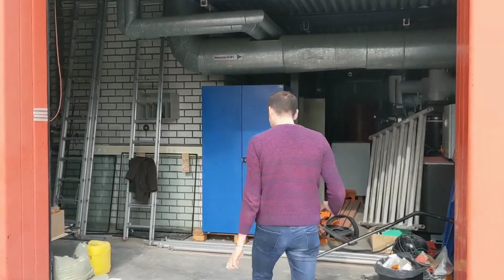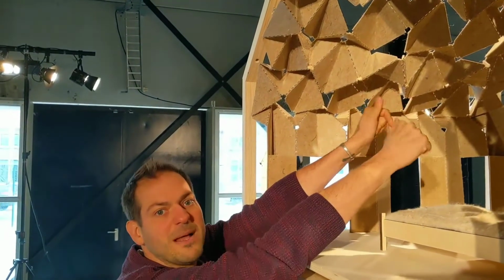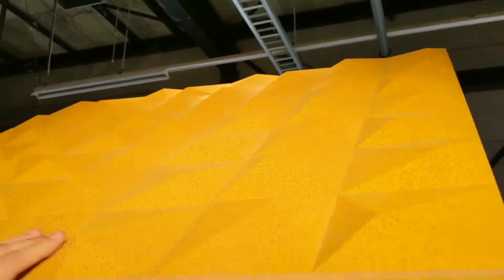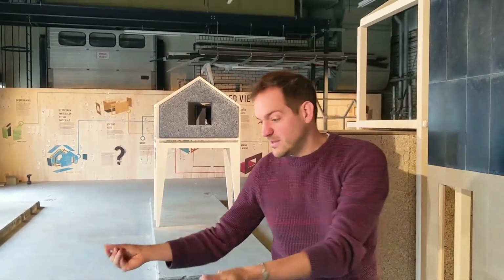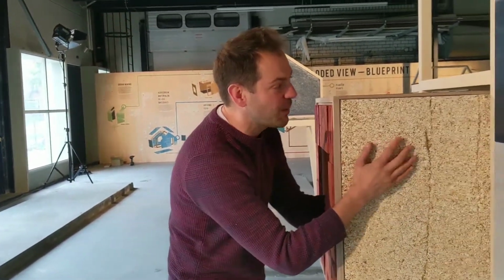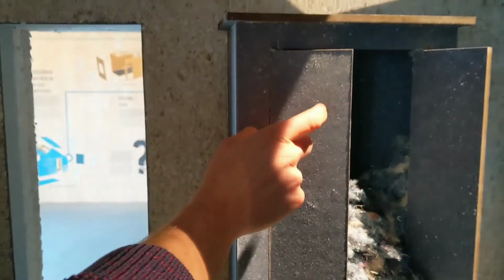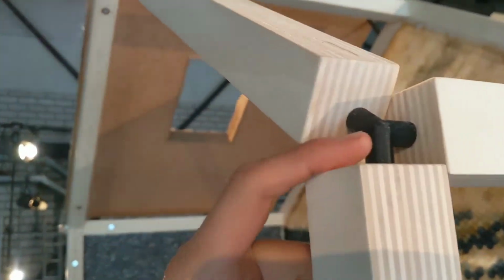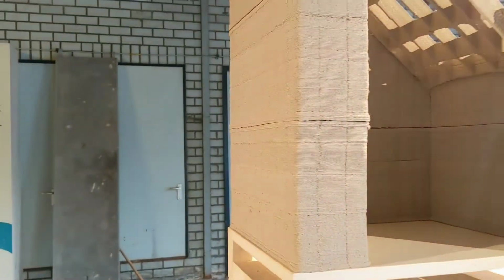A tour through The Exploded View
Lucas De Man takes you on a tour through the installation The Exploded View by Biobased Creations

The Exploded View stands for a radical new look at the realization of a home: pulling apart and dissecting the endless number of applications found in a house, in order to rebuild them using circular methods and biobased materials. The materials and applications of today, tomorrow, and the day after tomorrow.

The Exploded View is also showcasing the endless, potential material streams available that are not yet being used in the construction world. For example, material streams from food, textiles, sewage water, buildings or even from our own living environment. Through this experimental design, we share our research towards materials that can keep the production circle as small and as efficient as possible.

Above all, The Exploded View is a ‘live research’ and ‘storytelling’ installation. It is a model of a detached house in which we display various biobased materials and circular methods side by side. Through both the model and the life-size blueprint, we show all that we have discovered, as well as the parts that we are still missing—the question marks. We will be discussing all of its qualities as well as its weak points. This way, we invite everyone to think and act together with us. Because there is so much knowledge available, there is not one right method or solution for sustainable construction. Will you join us on this journey?